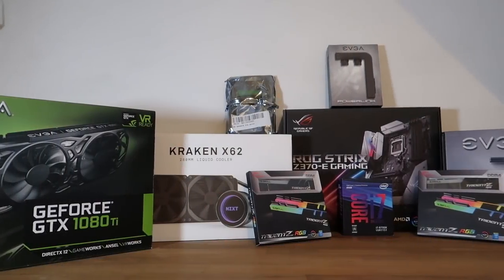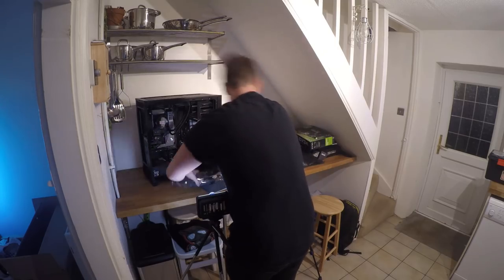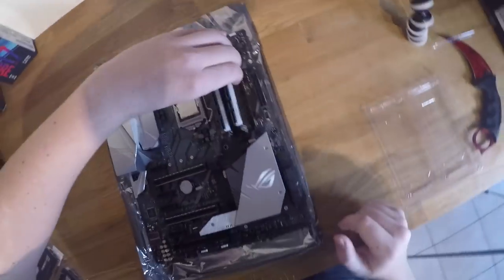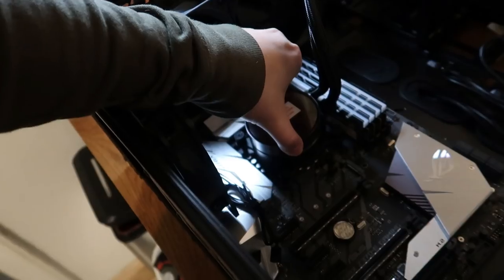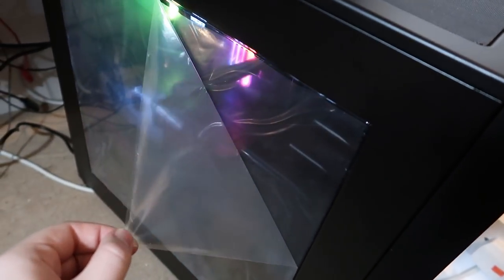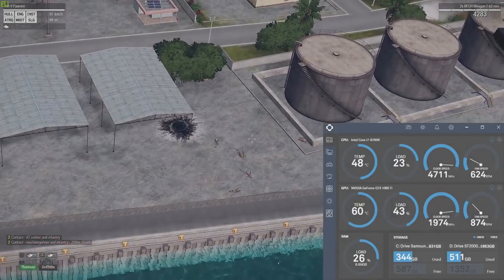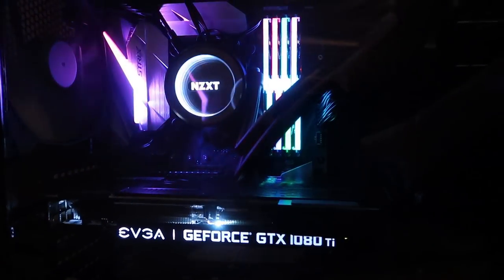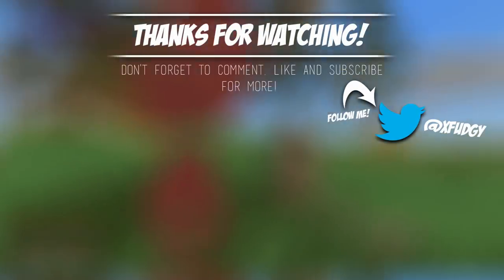EPIC GAMING/EDITING PC BUILD 2018!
I've been working on this video for a long time now and I'm very excited to show you all this! I get a lot of questions asking about my computer specs, so this video should answer all your questions. I'm by no means a professional when it comes to building a PC so if you see anything I do wrong or think I can improve on just let me know.

Full Specs:
CPU: Intel - Core i7-8700K 3.7GHz 6-Core Processor

CPU Cooler: NZXT - Kraken X62 Rev 2 98.2 CFM Liquid CPU Cooler

Motherboard: Asus - ROG STRIX Z370-E GAMING ATX LGA1151 Motherboard

Memory: G.Skill - Trident Z RGB 16GB (2 x 8GB) DDR4-3200 Memory x2

Storage: Samsung - 960 EVO 1TB M.2-2280 Solid State Drive

Video Card: EVGA - GeForce GTX 1080 Ti 11GB SC Black Edition Video Card

Case: Corsair - 750D Airflow Edition ATX Full Tower Case

Power Supply: EVGA - SuperNOVA G3 750W 80+ Gold Certified Fully-Modular ATX Power Supply

Operating System: Microsoft - Windows 10 Home Full 32/64-bit